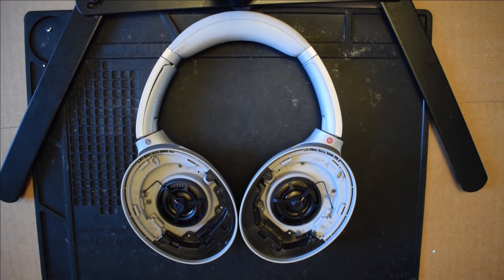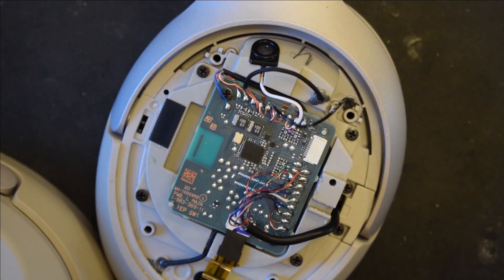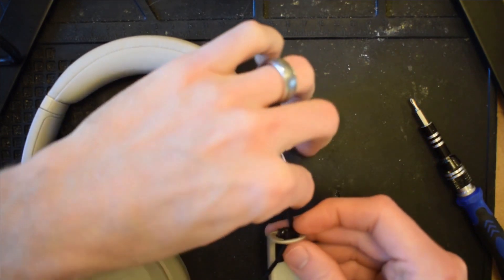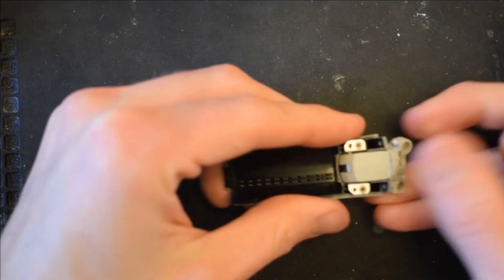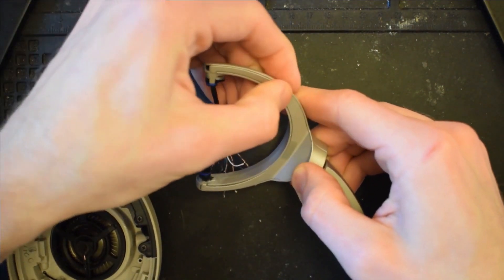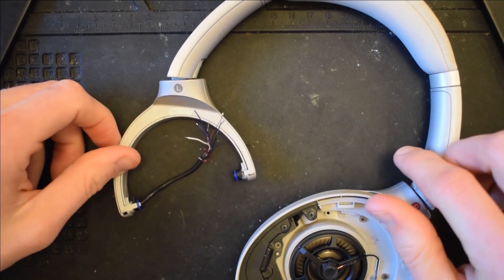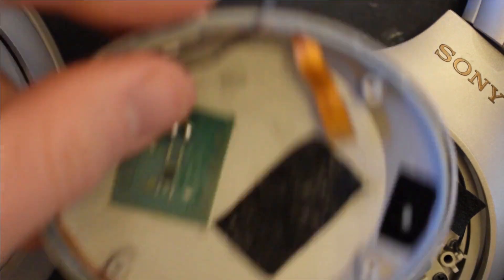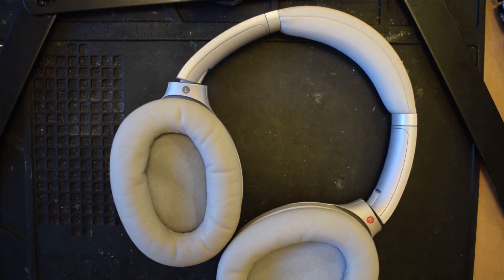Sony WH-1000XM3 Headphones Walkthrough - Teardown and Repair - Left Hinge, Hanger, Swivel and Cover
A detailed repair video on how to tear down and repair your Sony WH-1000XM3 Headphones. This video specifically shows the repair of the left swivel cover, but you can follow along to repair any component on the left side of the headphones.

Quite a few people have asked about the battery repair/replacement, so I'm attaching a link to a YouTube walkthrough for that process as well

I have lots of replacement parts for these headphones on my eBay store. Please use the following link if you need some parts :)

In the worst case scenario that your headphones are damaged beyond repair (R.I.P.) I'd highly recommend upgrading to the WH-1000XM4 model.
The price different between the XM4 and XM3s is much smaller than I'd expect and usually Amazon is running some sort of fantastic deal :)

Also, I'm including links to the soldering station and precision screwdriver set I used in this repair that I've had for YEARS and use to fix everything.
Soldering Station
Precision Screwdriver Set
Thanks and best wishes!